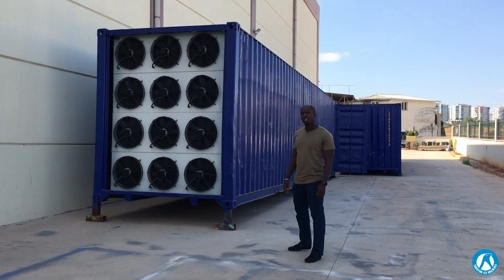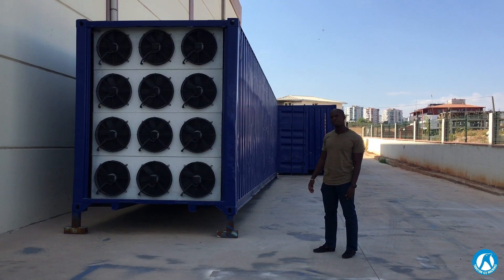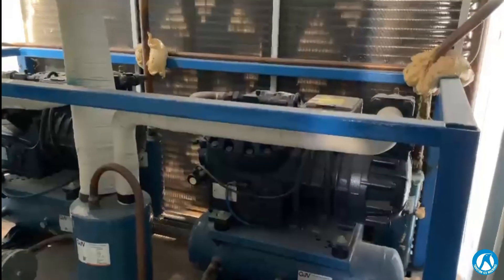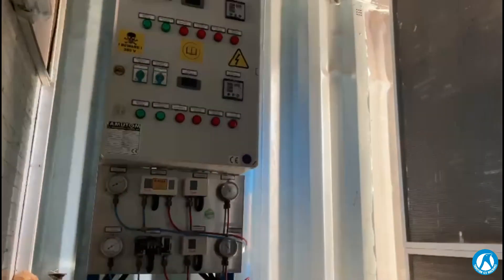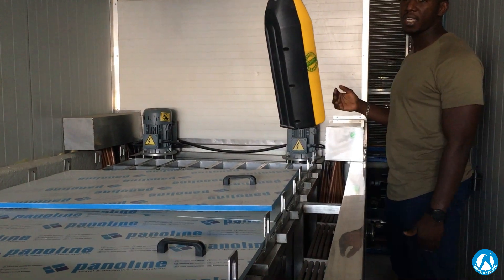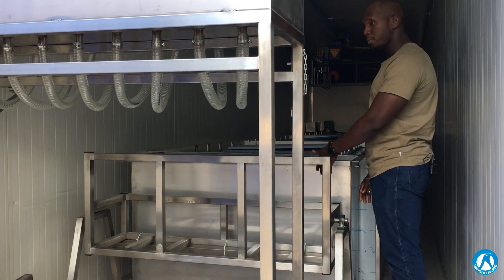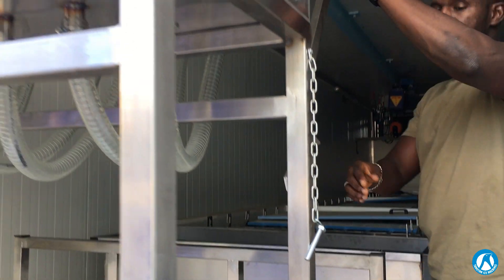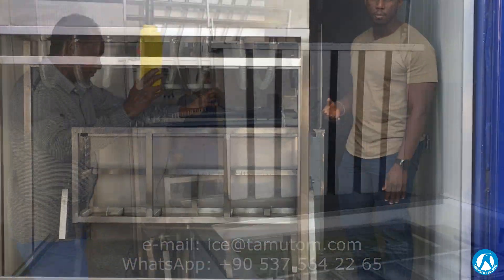What equipment does the Container type Block Ice Machine consist of? How does work?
Container type 10 Ton Block Ice Machine And Equipment
-Crane System
-Thaw Pool
-Block Tilting Unit
-Water Filling Unit
-Ice Bench

For more details and machines you can check our webpage;

All are made in our factory in Izmir Turkey.

Tamutom also produces direct cooling type block ice makers. From small machines to big ice plants...
Export more than 80 countries.